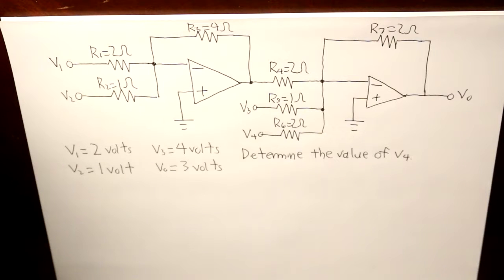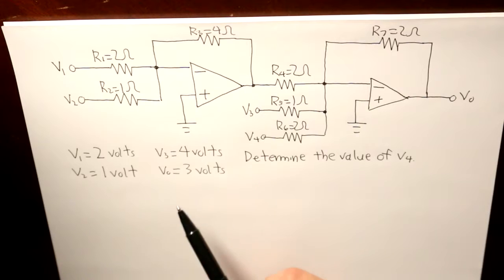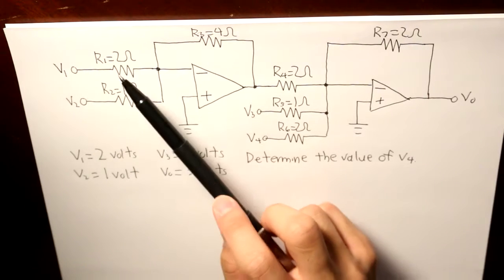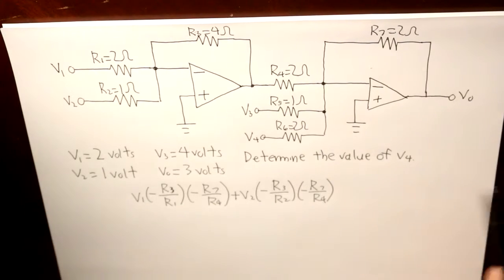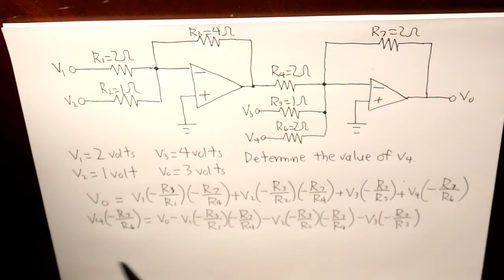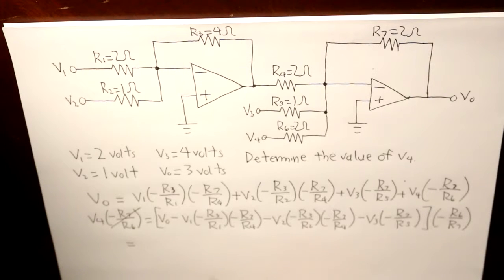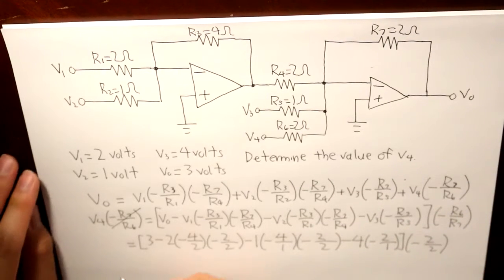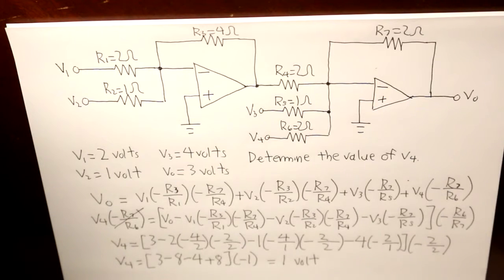Weighted Summers (Example)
In this video I will be talking about an op amp that consists of multiple of inputs, also known as a weighted summer